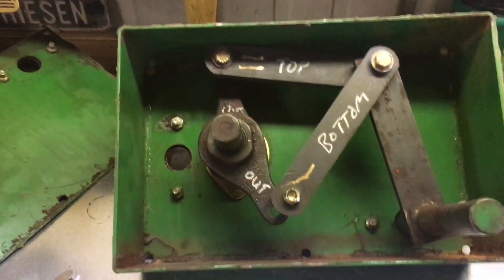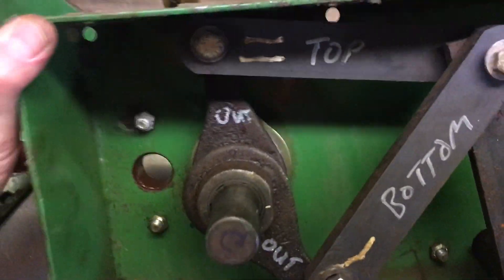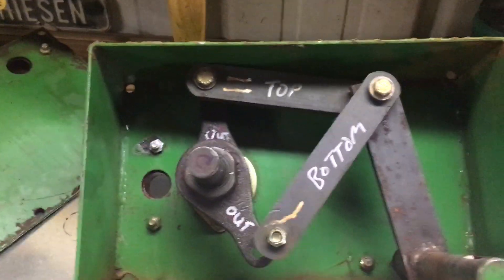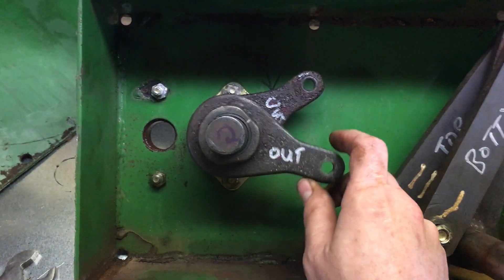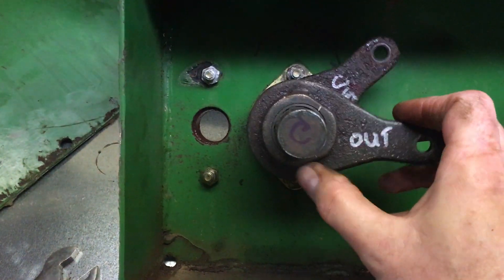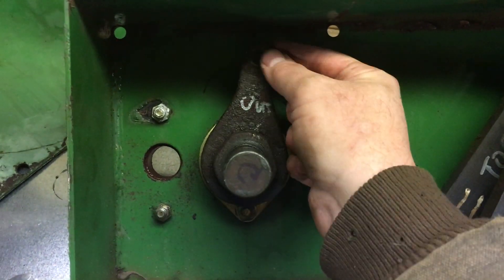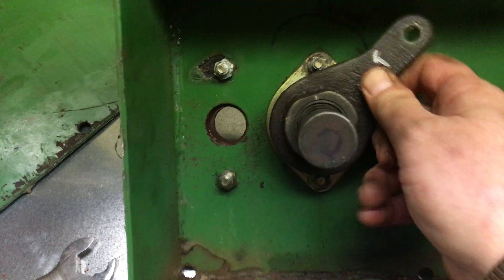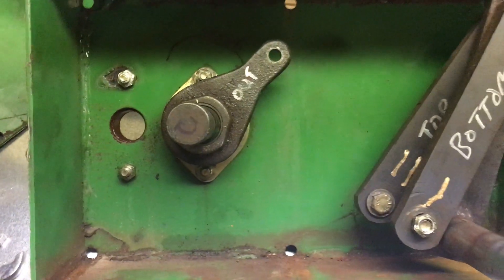John Deere 787 meter box rebuild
Inside the meter drive box on a JD 787 or Flexicoil 1720.  One of the cams is not engaging the the output shaft causing erratic fertilizer rate.